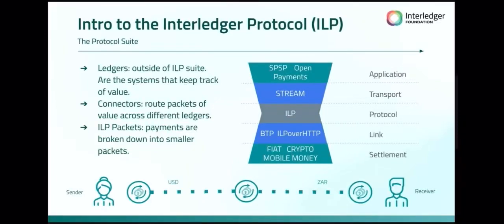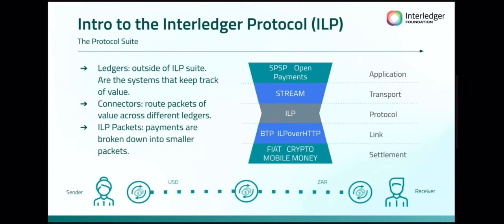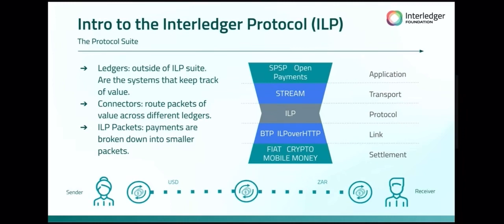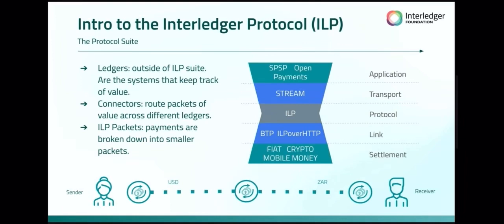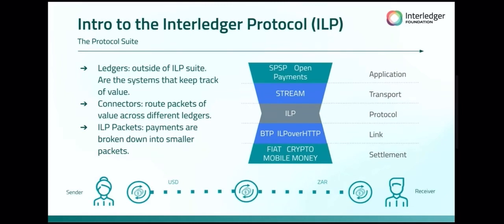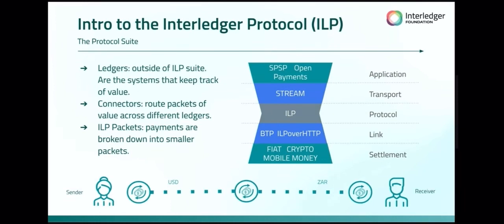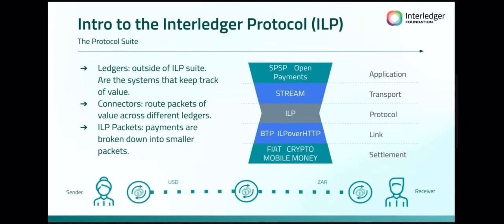Interledger works directly with pre-existing rails